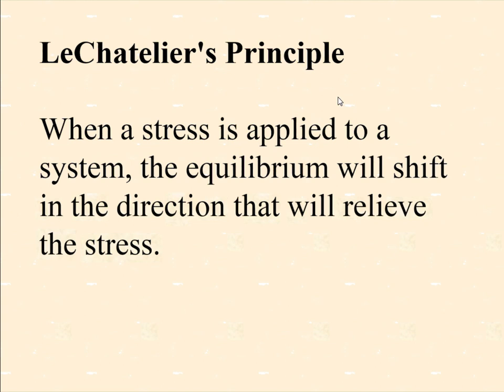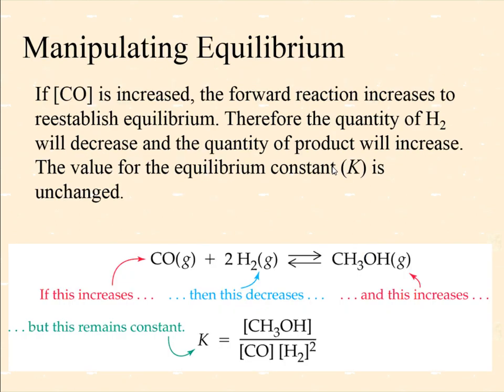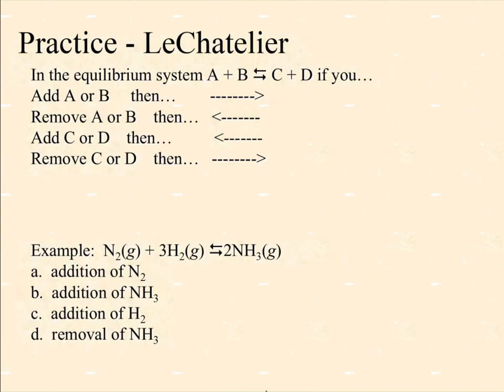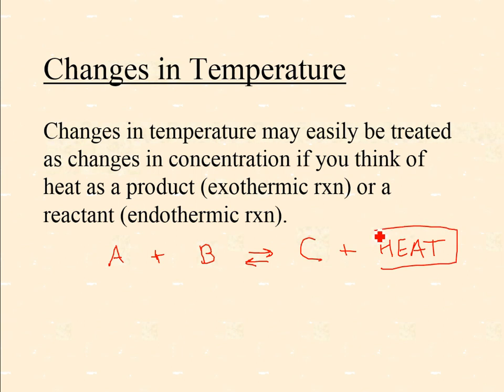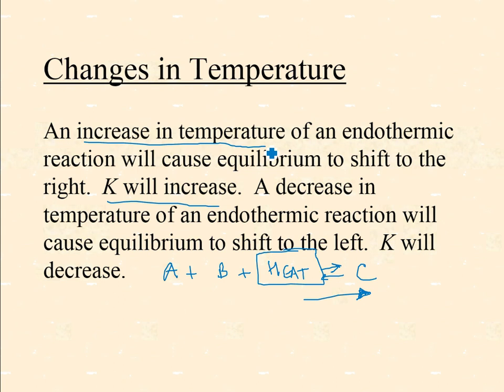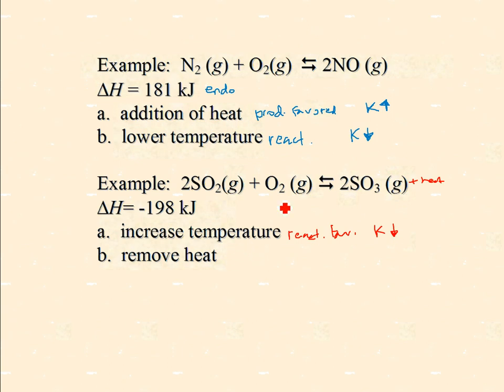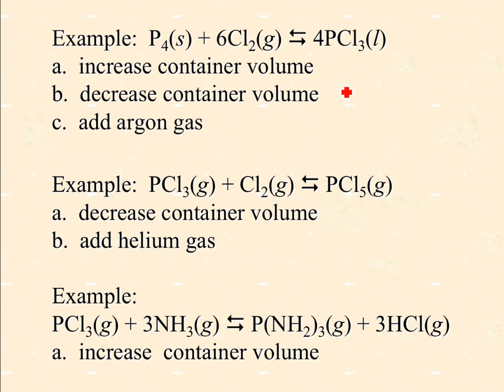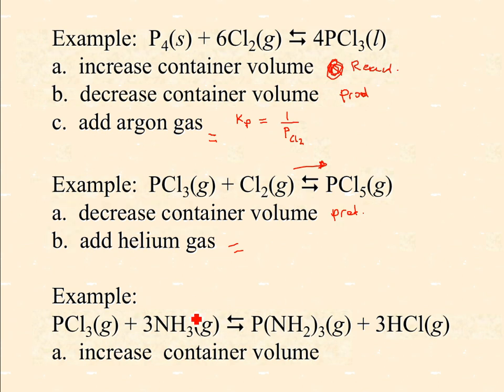AP Chemistry Equilibrium Video 3 Le Chatelier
AP Chemistry and LeChatelier